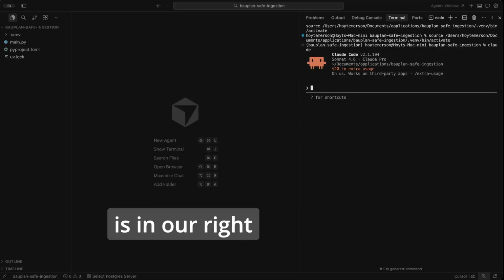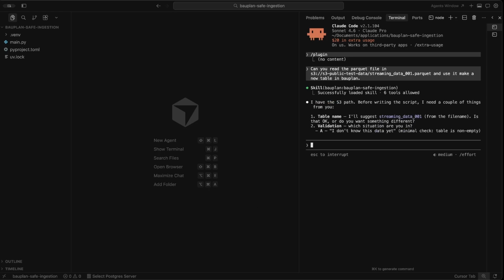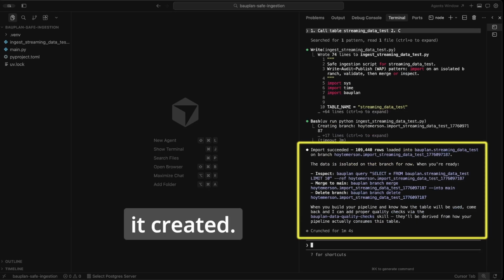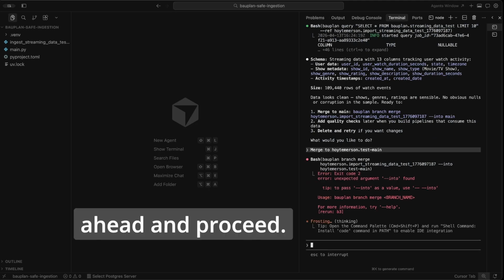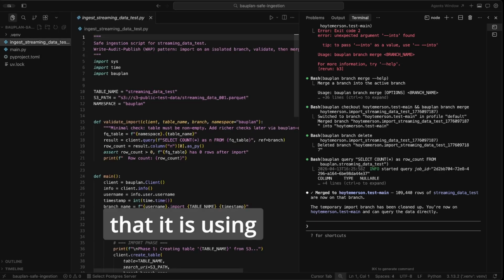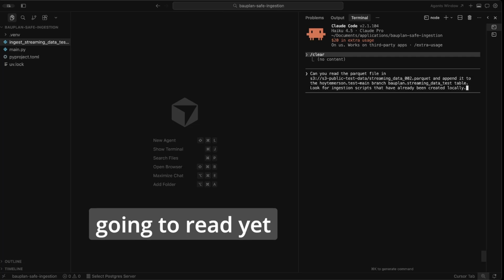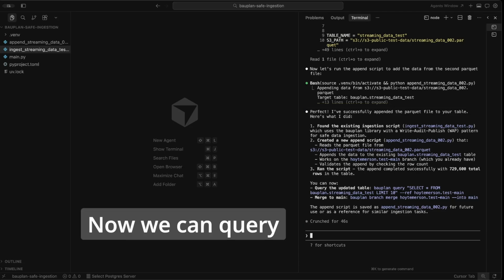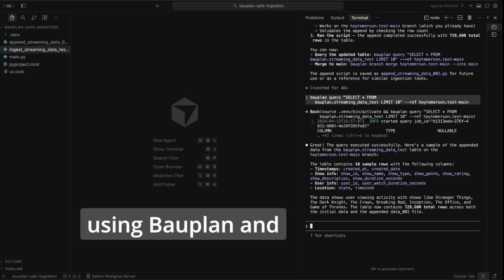Ingest S3 Data Safely with Bauplan Skills for Claude Code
Import S3 data into Bauplan with Claude Code, using an isolated feature branch so nothing lands in main until it has been checked.

This walkthrough starts from an empty uv project and Claude Code with the Bauplan Skills plugin installed. From a single prompt, Claude reads a Parquet file from S3, asks how the table should be named and when validation should happen, writes a reusable ingestion script, and runs it. 109,000 rows land on a feature branch, not on main.

From there we inspect the data on the branch, review the 13-column schema, merge the branch into main, delete the branch, and run a SELECT COUNT to confirm the merge. The same table is then verified visually in the Bauplan UI, with metadata and a data preview.

The second half covers appending. A new prompt points Claude at a second Parquet file in S3. Claude finds the ingestion script it wrote earlier, uses it as the reference to generate an append script, updates pyproject.toml, runs it, and we query the table again to confirm the append.

What you will see:
- Installing the Bauplan Skills plugin via the Anthropic marketplace and confirming it in Claude Code
- Prompting an S3 to Bauplan import with table naming and validation choices
- Data landing on an isolated feature branch instead of main
- Inspecting branch data and reviewing the schema before merge
- Merging to main, deleting the feature branch, and validating with a query
- Reviewing the generated ingestion script as a durable, reusable artifact
- Visual validation of the table in the Bauplan UI
- Appending a second Parquet file by reusing the earlier artifact

Chapters:
00:00 - Setup: Claude Code + Bauplan Skills
01:10 - Ingesting S3 data to a feature branch
02:07 - Inspecting and merging to main
04:29 - Appending new data to the table